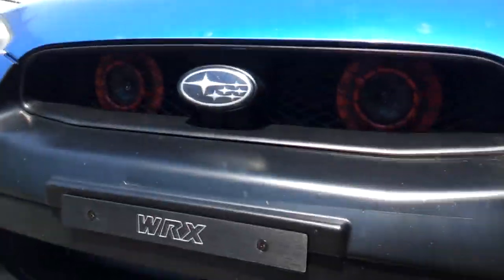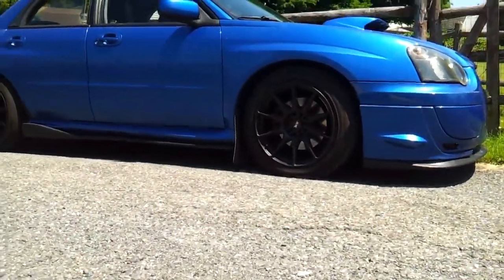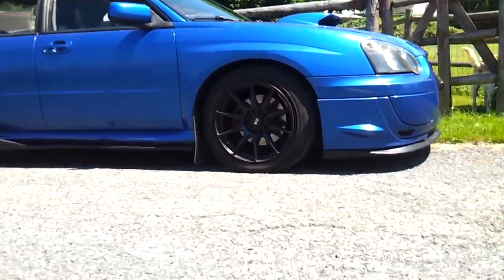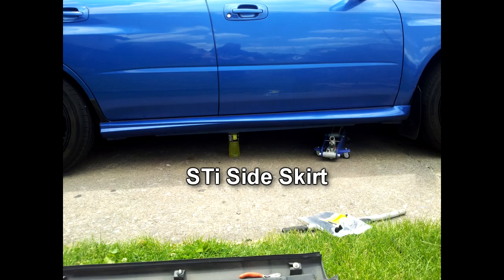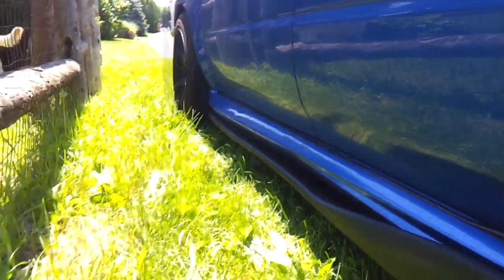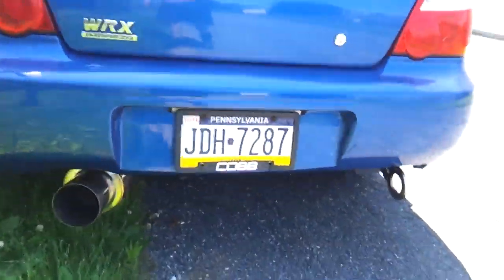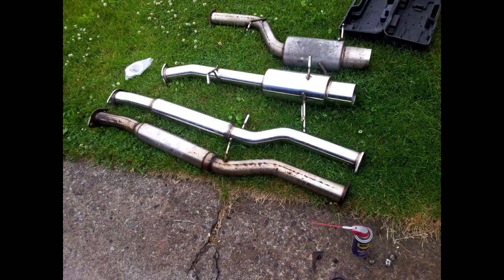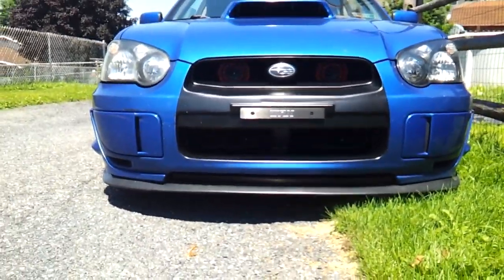NEW PARTS!!! STi & Duraflex Side Skirts, Tsudo Exhaust & More!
Don't forget to click 'LIKE' if you enjoyed :)

I got some new parts to add to my mods list :) Here's a walk around of my car showing off the new parts, enjoy!!!

The Video was recorded with a GoPro Hero 3
The Sound was recorded with an M-Audio Producer USB Mic

Current Mod list below
=Interior=
Aluminum Dead Pedal
Center Glove Box Mod

=Exterior=
STi Front Side bolstering
STi Fog Light Covers
Front Lip
'05 STi HID Headlights (Blacked Out)
HID Fog Lights
STi Hood Scoop
Mud Flaps
Rear Tow Hook
Hella Horns
Black Nose Paint Job
'07 STi Roof Vane
Wingless Trunk (Debadged)
STi Side Skirts
Duraflex C-Speed Side Skirts
WRX Front License Plate Delete

=Engine=
Cobb Short Air SF Intake
Post MAF Rubber Hose
Rubber Inlet Hose
Mishimoto Intercooler Hoses
Grimmspeed Catless Up pipe
Namelss 3" Bellmouth Catless Down Pipe
Tsudo 3" N1 Catback Exhaust
Cobb AP V3 Stage 2 OTS Map

=Drivetrain=

=Handling=
XXR Wheels 17"x8.25" +25 Offset
Hankook 225/45r17 tires
EMUSA Ride Height & Camber Adjustable Coilovers